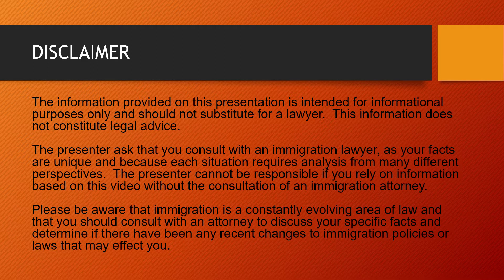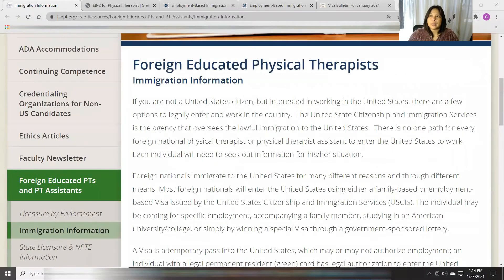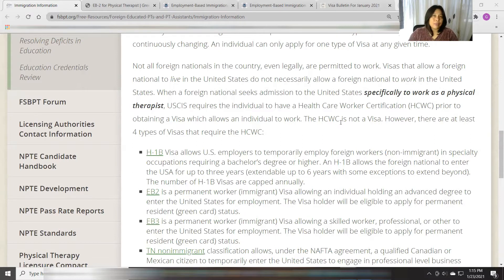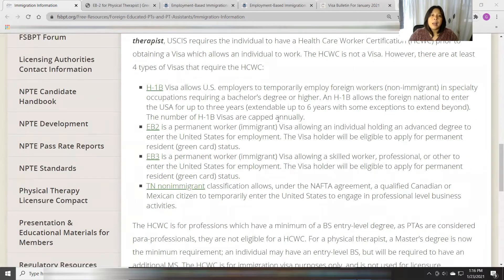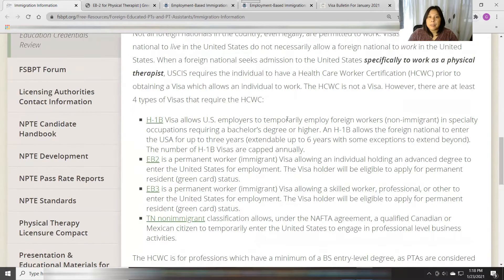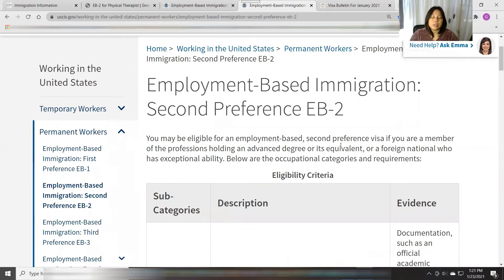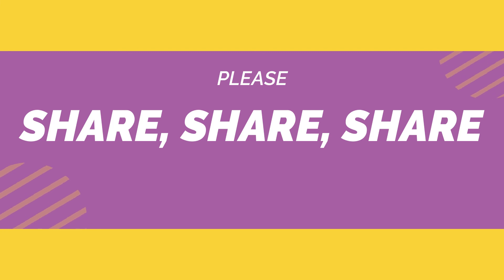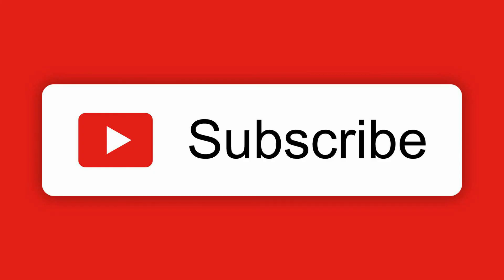Unveiling The Secrets Of Eb-2 And Eb-3 Immigrant Visas: Discovering Employment-based Preferences!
This video is intended to share information to familiarize the viewers what is EB2 or employment-based preference 2 immigrant visa and EB3 or employment-based preference 3 immigrant visa. Also, I discussed what is visa bulletin and priority date are. Please consult immigration lawyer for any immigration questions.

Important links for Foreign-Educated Physical Therapists' Success to United States Application and Clinical Expertise

JustUpright: Practical Tips to Improve Posture, Balance, and Decrease Fall Risk E-book